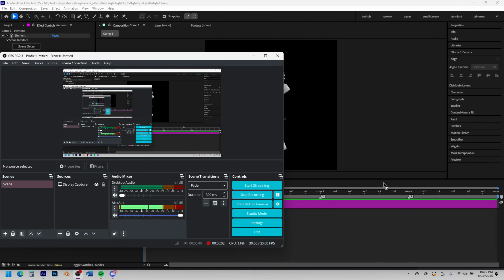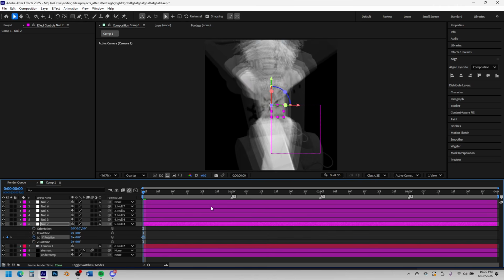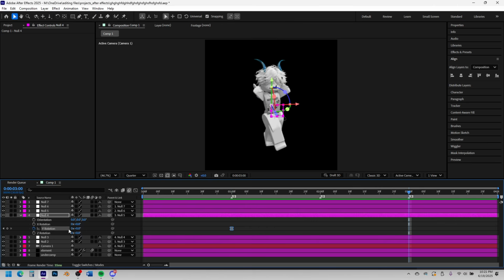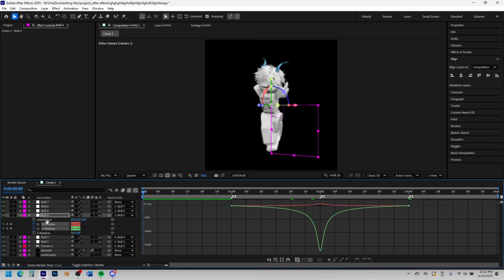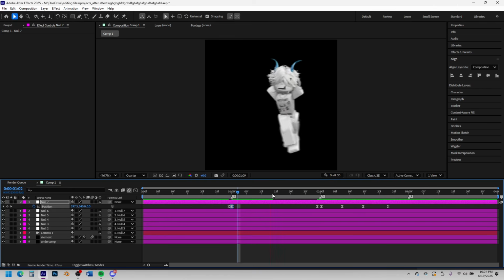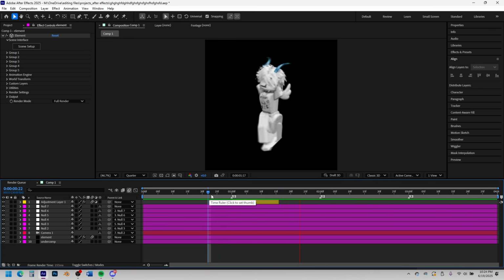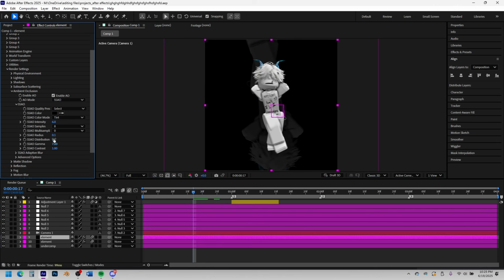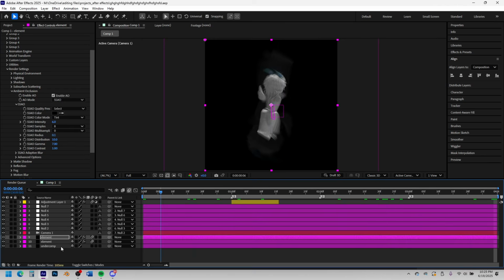uh ignore the mic quality 🤗 (also dont ask why i sound so young its the mic quality)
♡♡ hiii!! im sin ♡♡
☆☆☆ i edit on after effects 2025 & record on obs studio! ☆☆☆